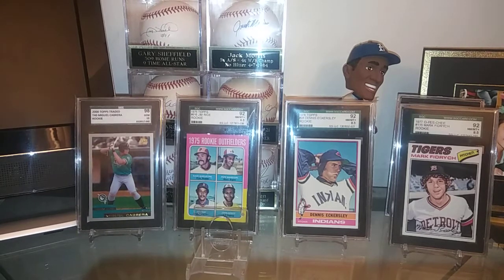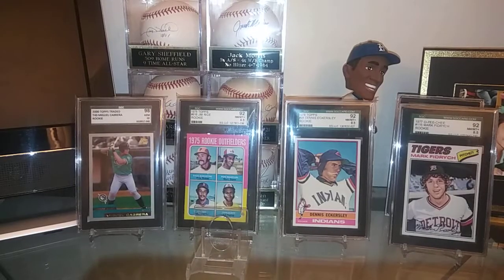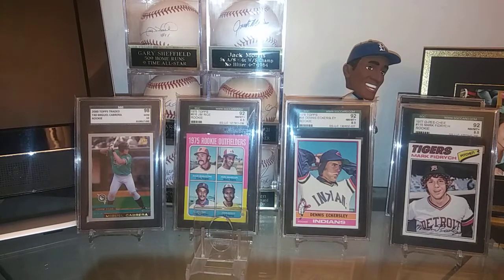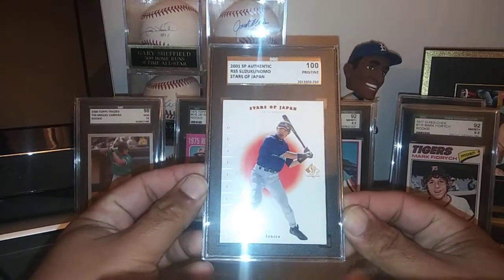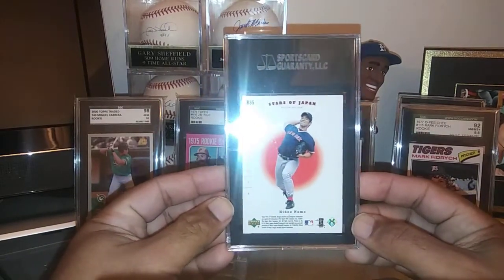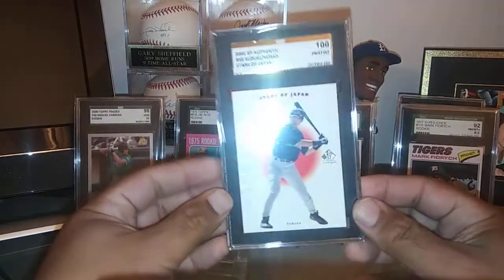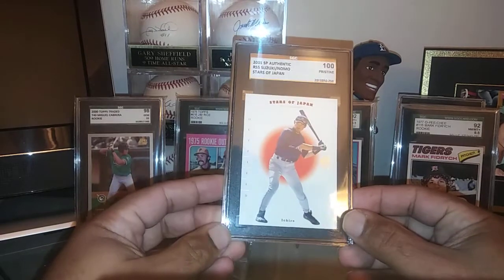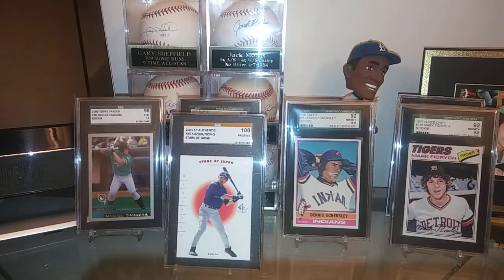SGC - STARS OF JAPAN (SUZUKI/NOMO) WOW!!